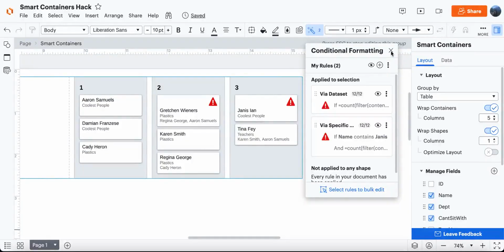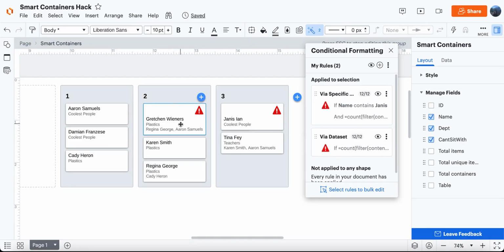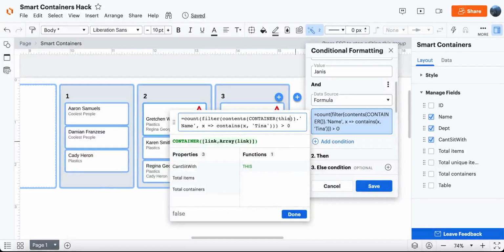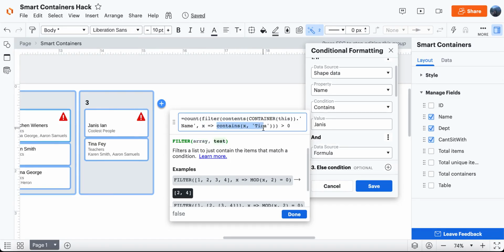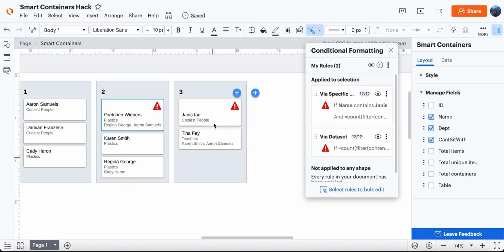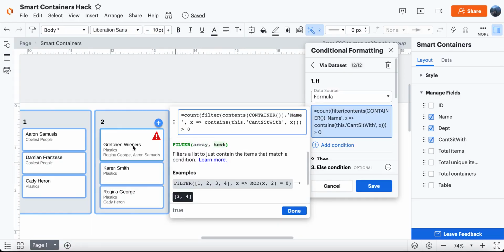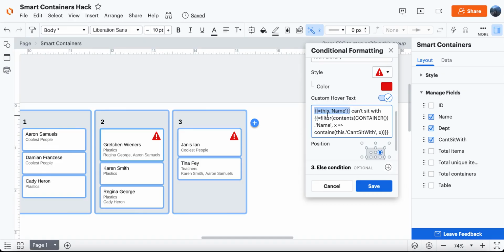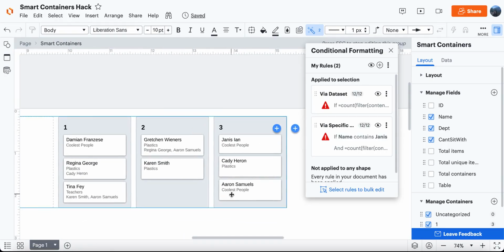Validate shape placement in Lucid smart containers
Automate your workflows by validating shape placement within Lucid smart containers. You can create custom rules to ensure team members or systems are grouped correctly and identify conflicts in real time. This advanced formula hack uses interpolated text and content filters to help you optimize resource distribution and team alignment.

*Timestamps*
0:00 Using smart containers to group shapes
1:36 Building a specific call-out rule
3:28 Automating flexible validation rules
4:32 Creating flexible alerts with interpolated text
5:42 Practical use cases for placement validation

*Recommended resources*
Smart containers guide: